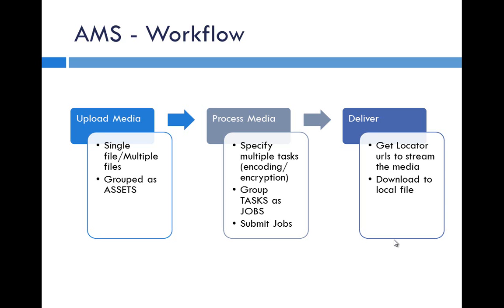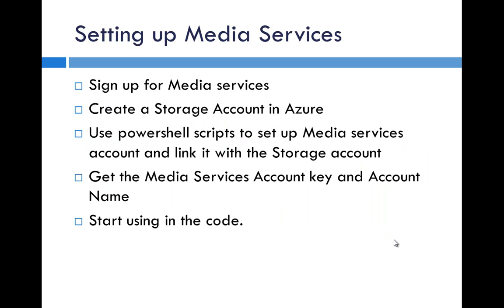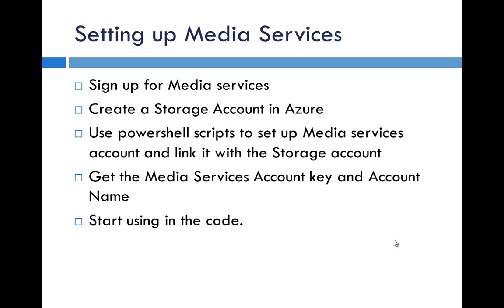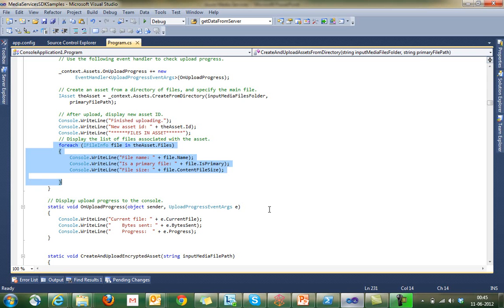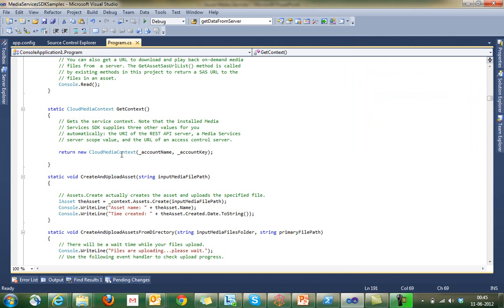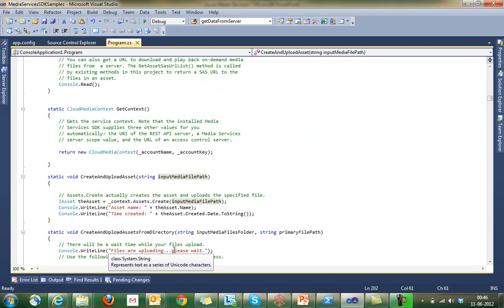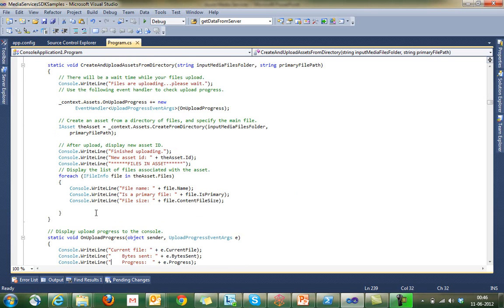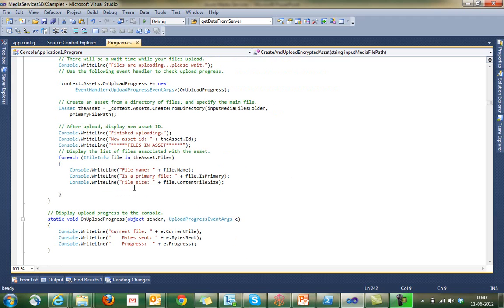Azure Media Services - Part 1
A Brief introduction to Azure Media Services